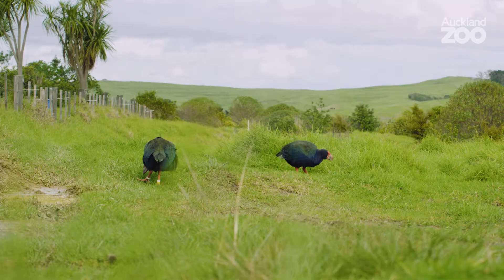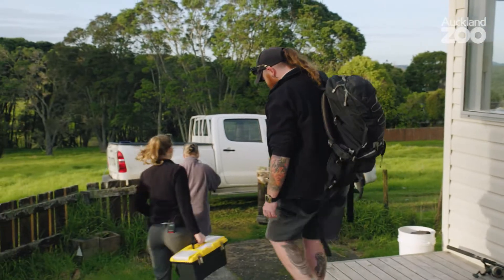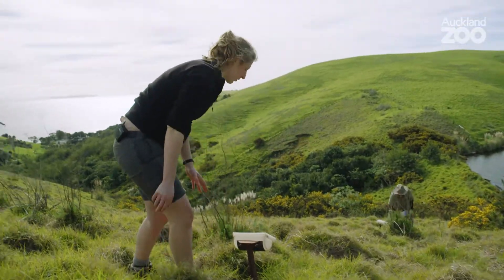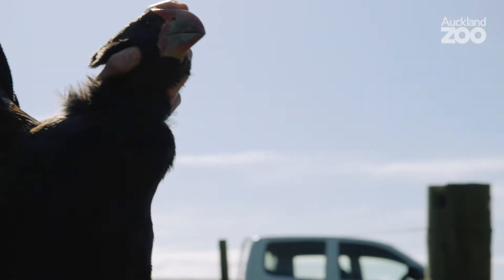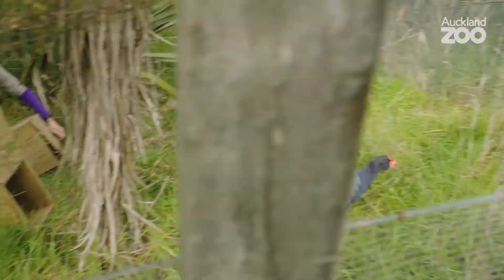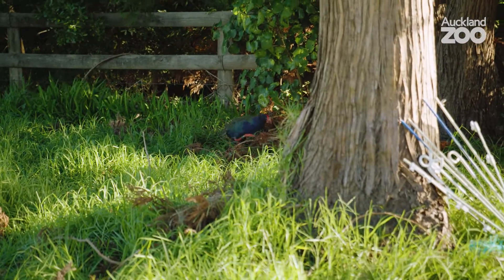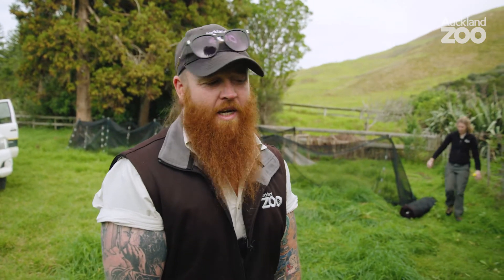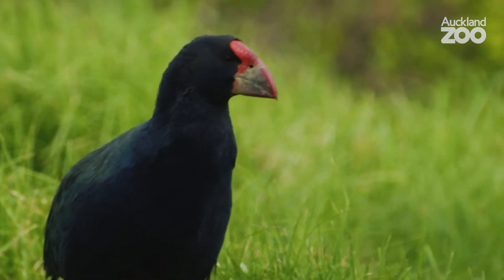Monitoring the endangered Takahē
We’re helping to safeguard the future of takahē in Aotearoa!

Bird keepers Devon and Chris recently set out for Motutapu Island for a three day stay to perform health checks, vaccinations, and transmitter changes on this taonga species. Auckland Zoo staff carry out this important mahi on behalf of Department of Conservation's Takahē Recovery Programme for all of their northern sanctuary sites.

This incredible ground-dwelling bird was thought to be extinct for fifty years until they were famously rediscovered in 1948 and now 450 individual birds survive today. These sanctuary sites currently produce half the chicks in the breeding programme, and ultimately the goal is to establish self-sustaining wild populations in their former South Island habitats.

Using their unique skill sets honed from years of caring for birds at the zoo, our bird keepers are able to transfer these skills to help New Zealand’s species that are vulnerable in the wild – something they’re more than willing to get involved in.